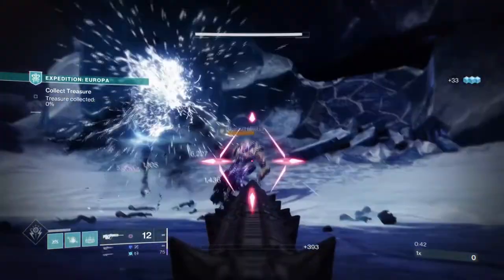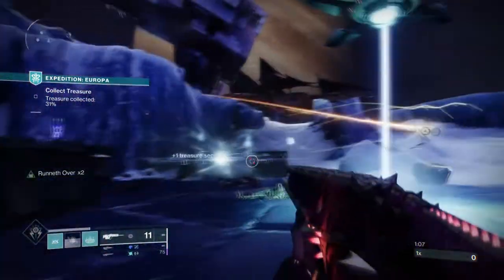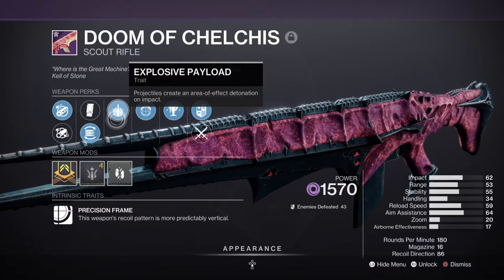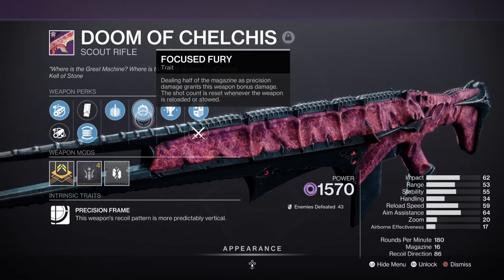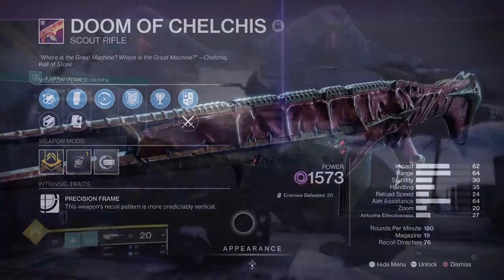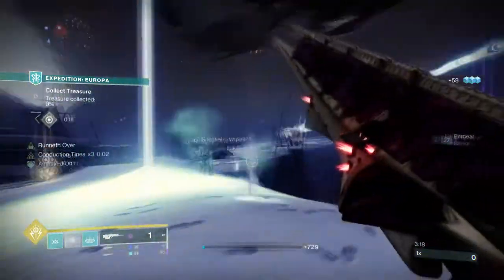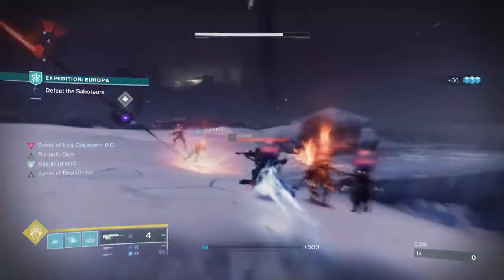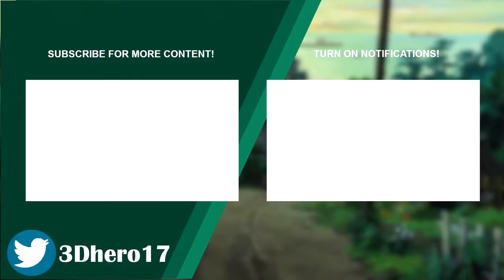Why Doom of Chelchis is The Best Void Raid Scout for Endgame (DO NOT SLEEP ON THIS!) - Destiny 2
Kingsfall has provided some quality weapons for all of us to get our hands on, but one of them is literally top tier for Endgame content. If you've got the Doom of Chelchis, you may want to hold on to it!

Enjoy :D